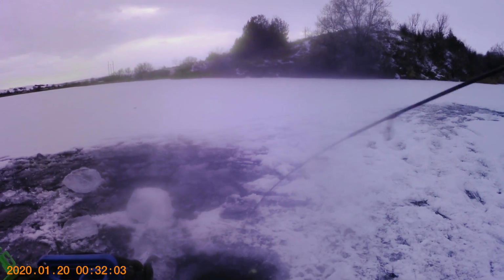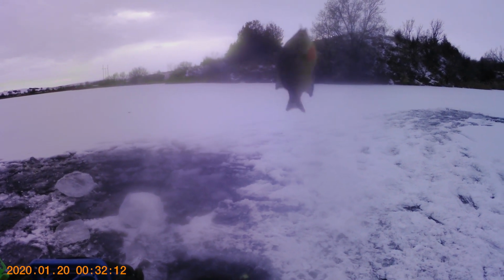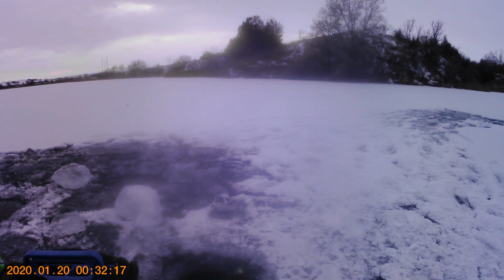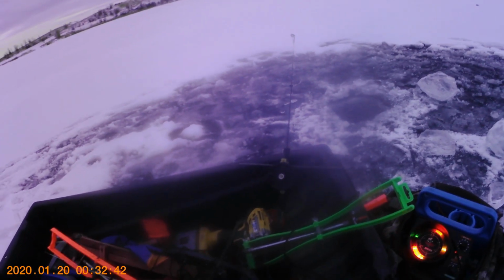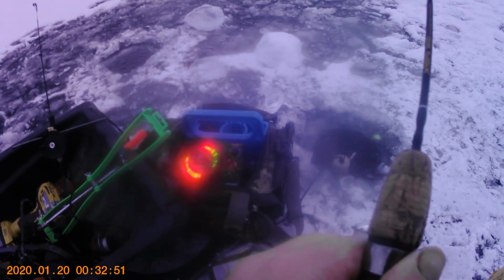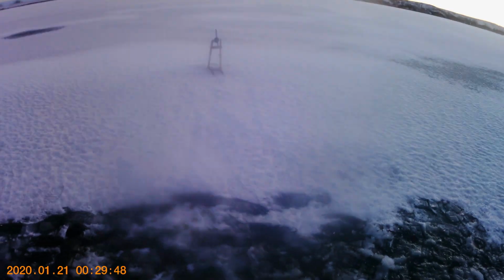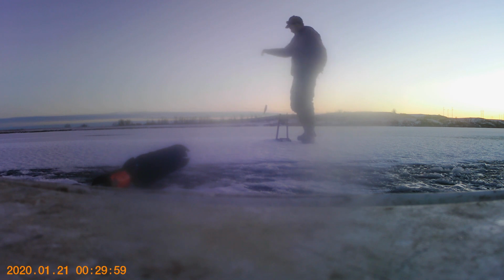First Ice 2021